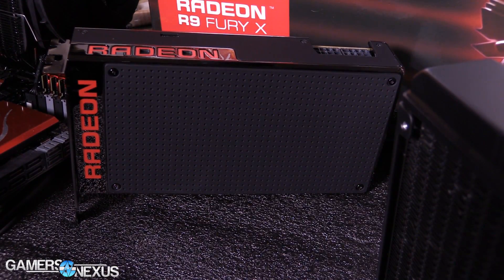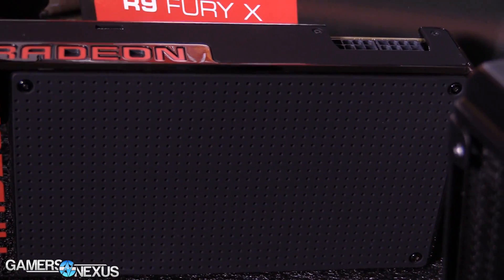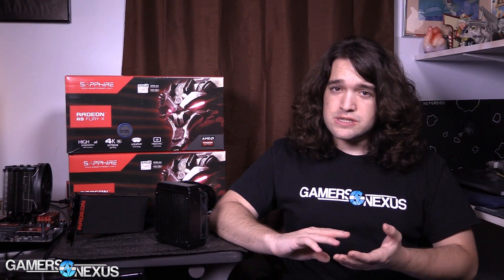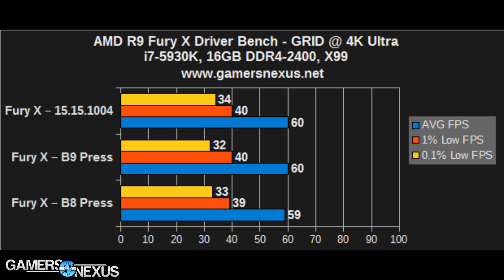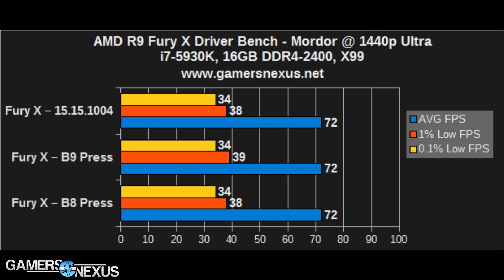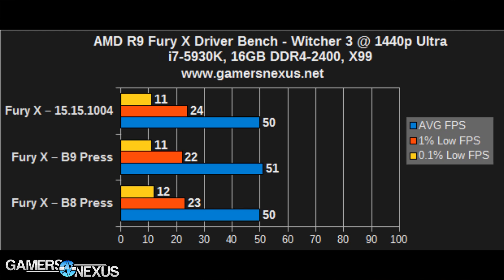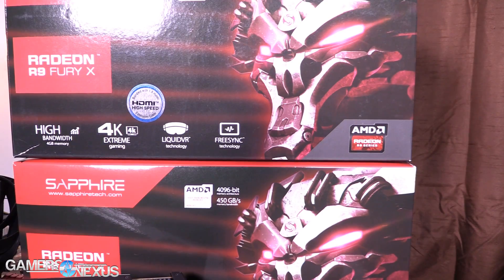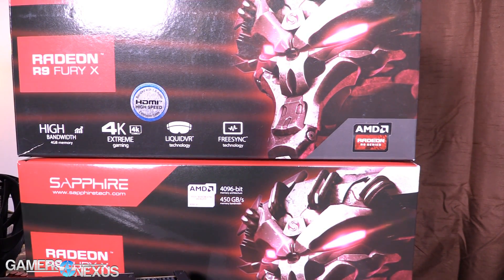AMD R9 Fury X Press vs. Release Driver Benchmark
Just a quick test to validate concerns pertaining to the pre-release press drivers and their performance. Article